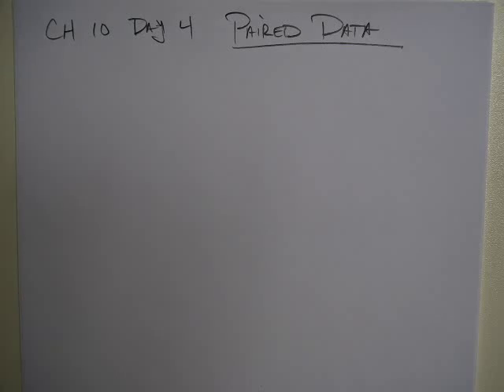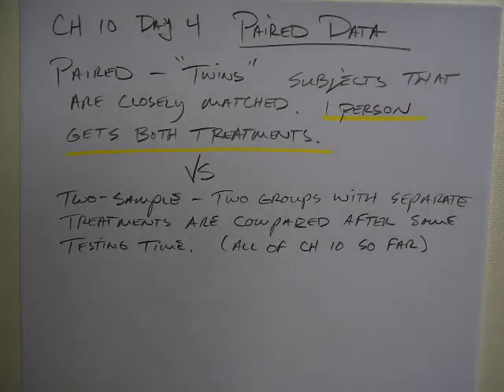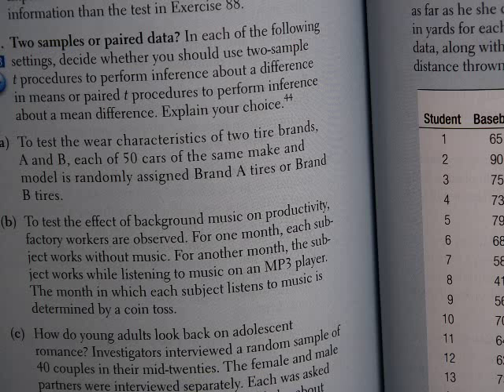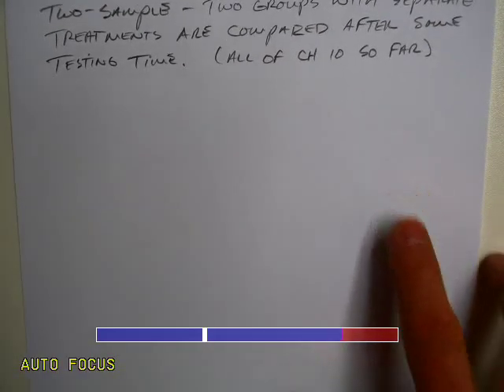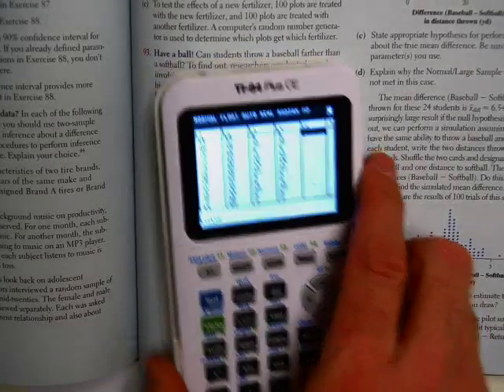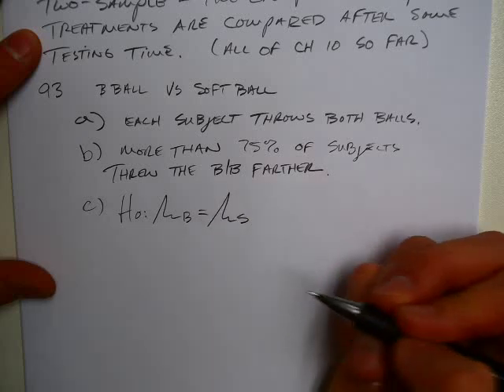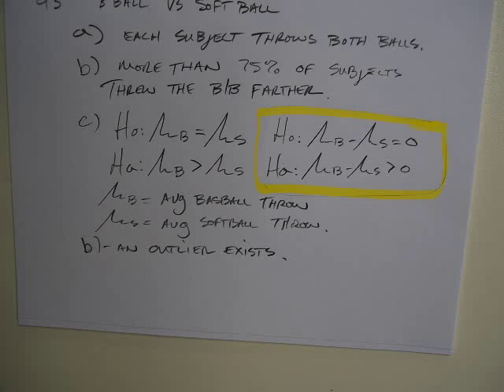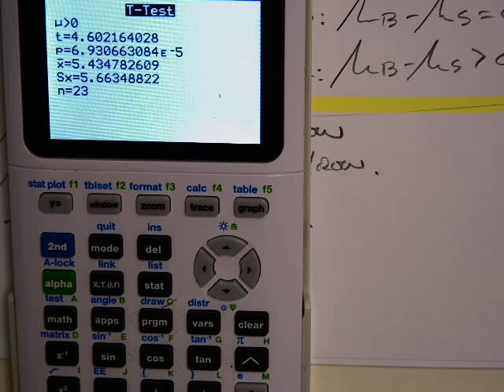Ch 10 Day 4